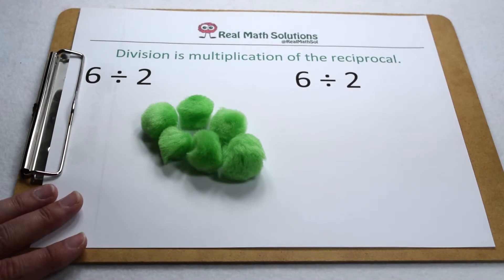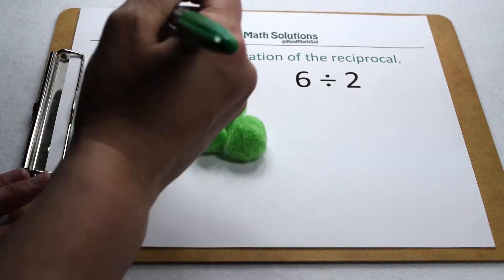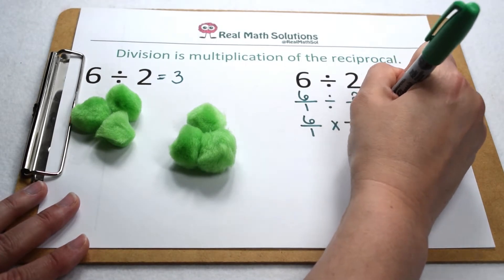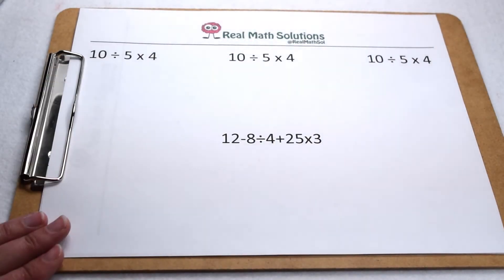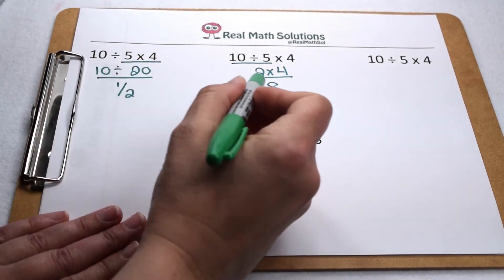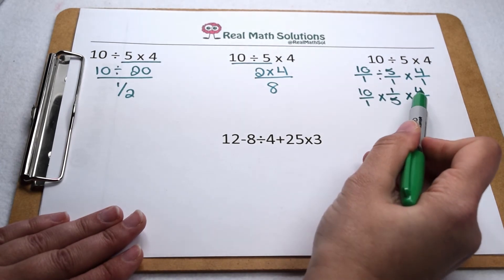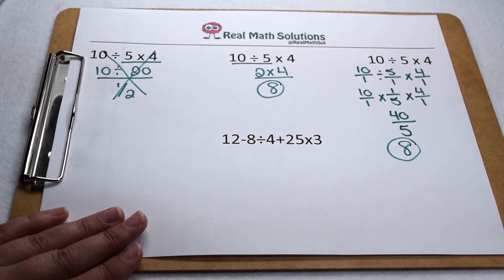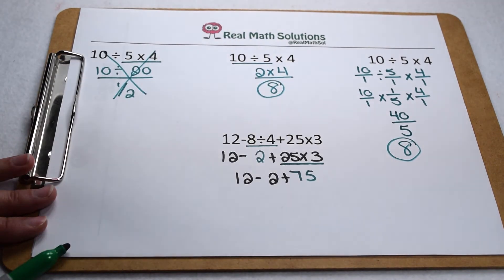Order of Operations – Step 3 Division & Multiplication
Multiplication and Division are the third part solved in an order of operations problem.  We’ll see why multiplication doesn’t really come before division.  We’ll work through an order of operations problem that has all the parts to it throughout this series.